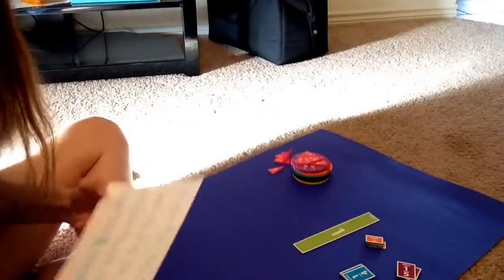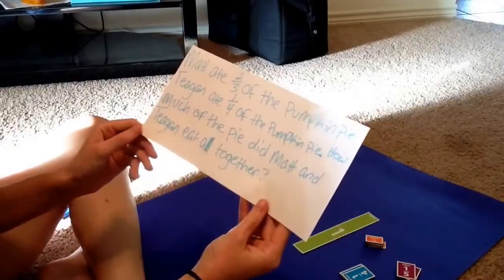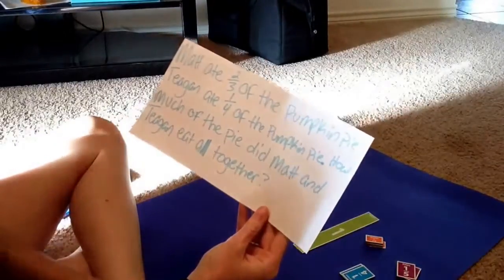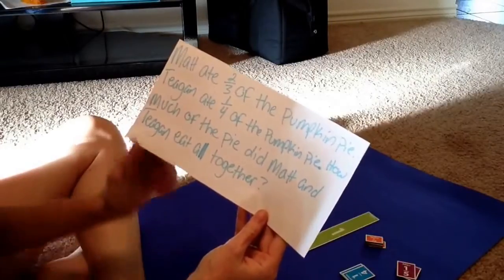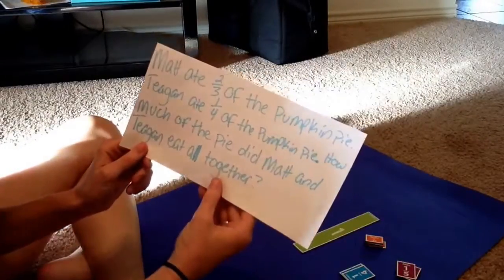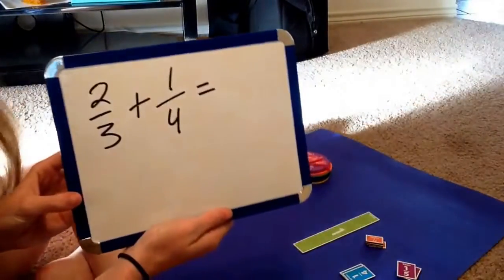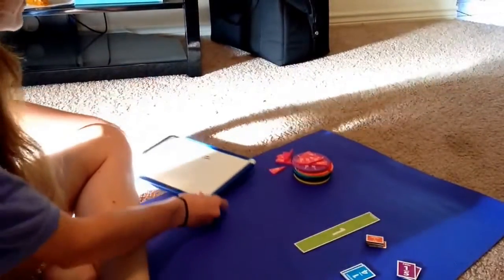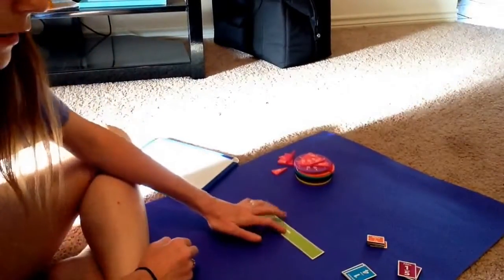Moduel 2: Operations with Fractions